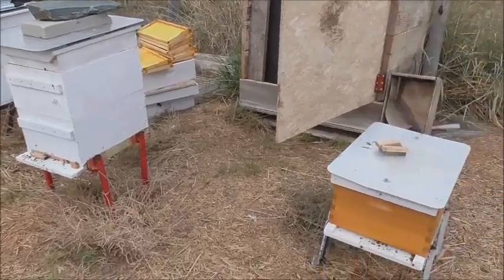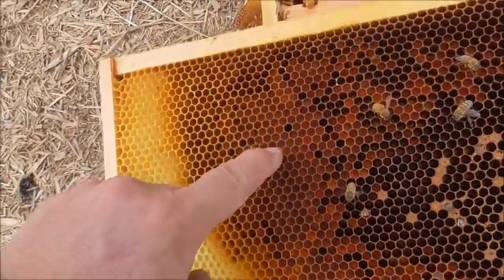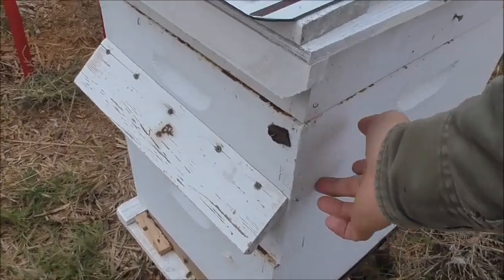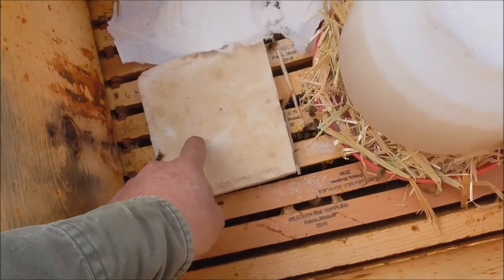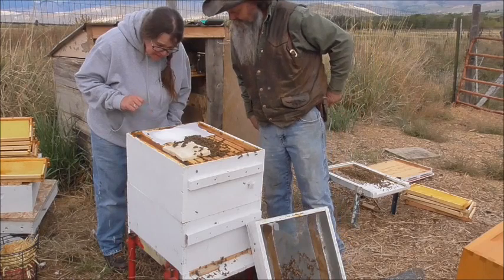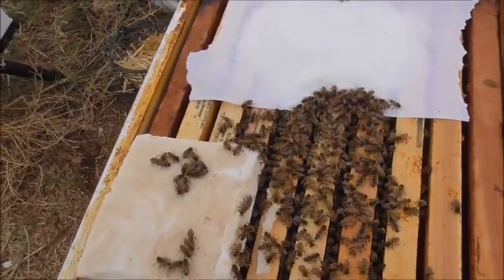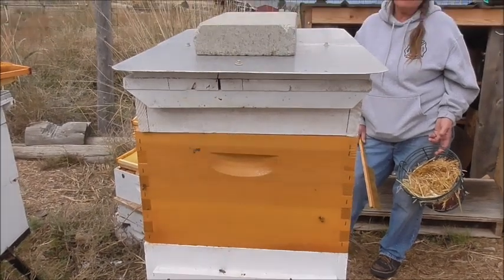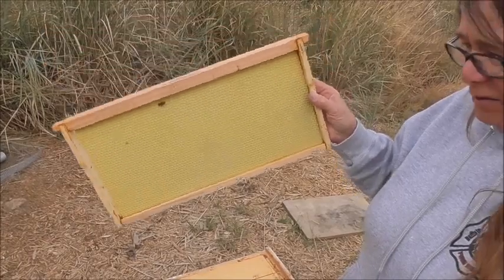Our Bees are in Trouble!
This Summer was the worst yet for bees in our area. Our bees have no honey saved for the winter. Without honey to eat, they will starve to death. We are emergency feeding them, but will they survive the winter? Time will tell... It's not just us either, our friend who is a master bee keeper, with 1,000 or so hives, has lost nearly a third to half of his as well. hard time bee here. The good news? Sun is out and the 4 inches of snow we had has melted!